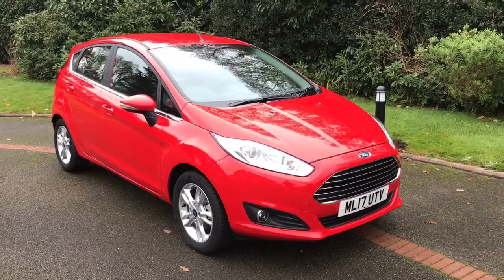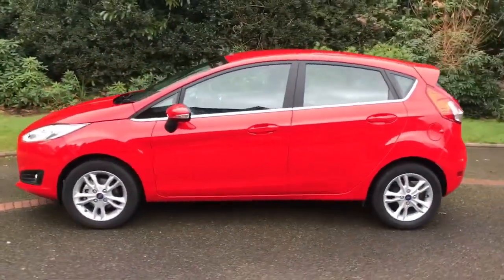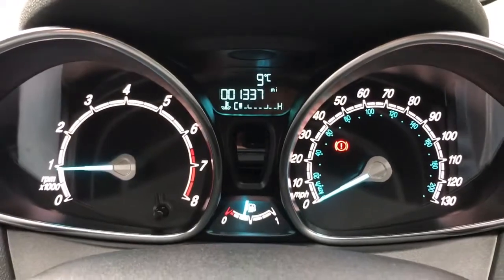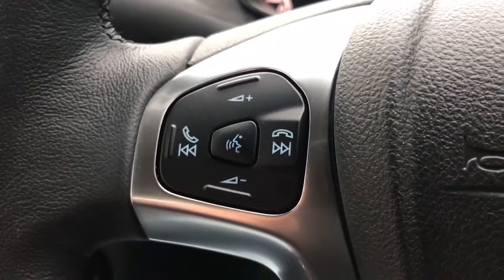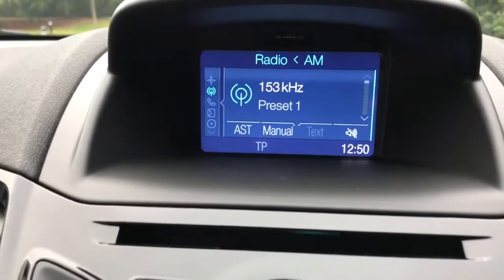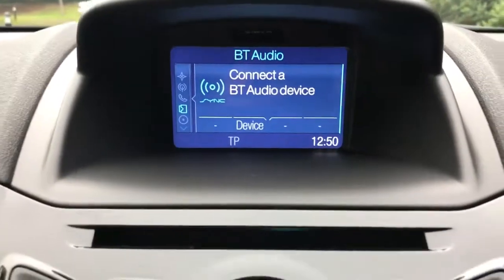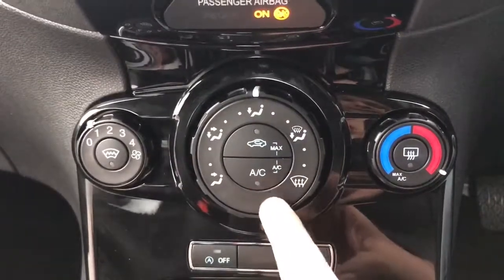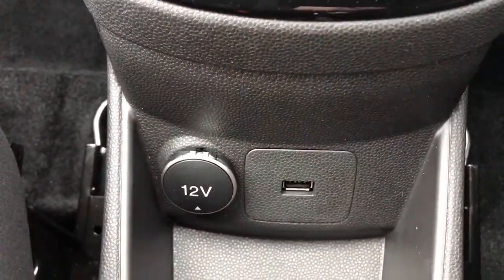Ford Fiesta ML17UTV